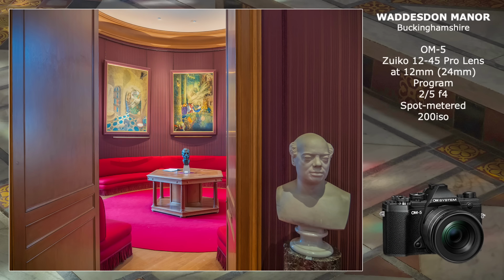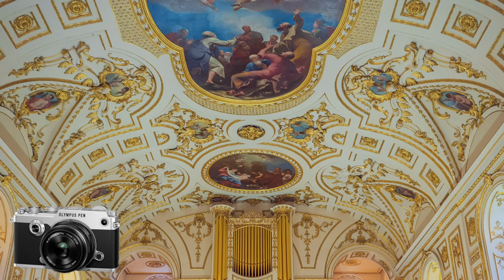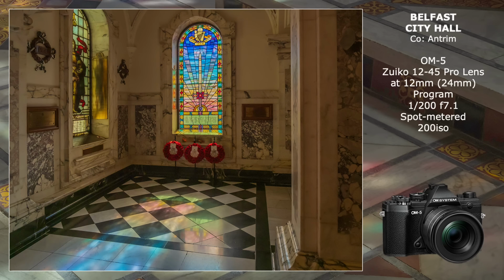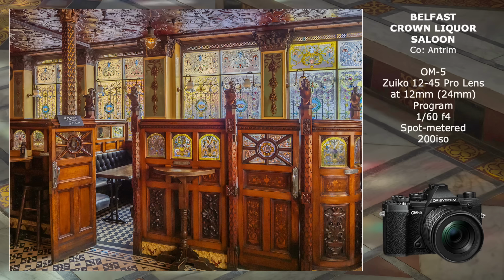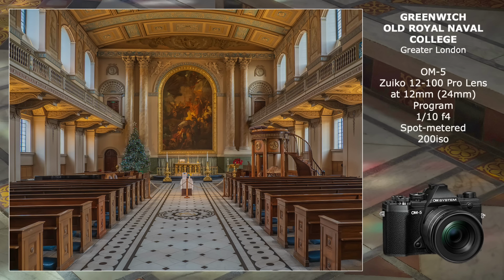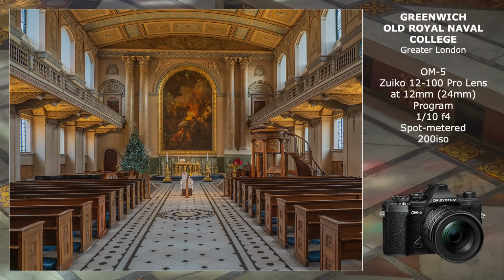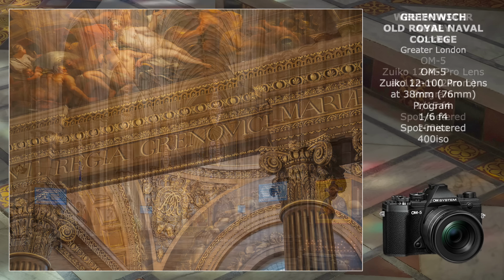MFT Architecture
Demonstrating some of the benefits of MFT photographing architecture.